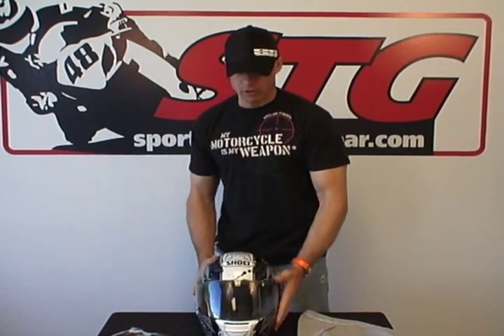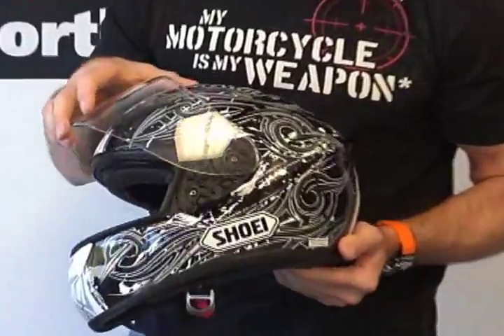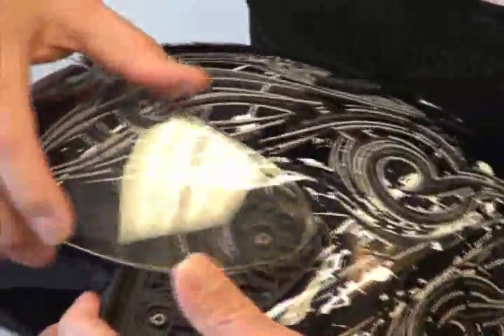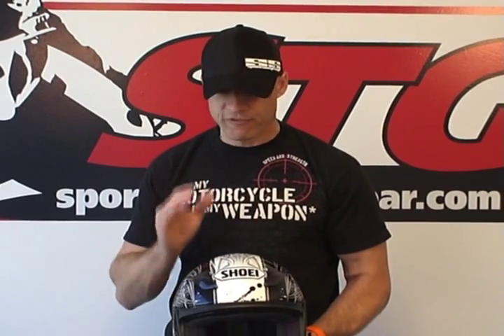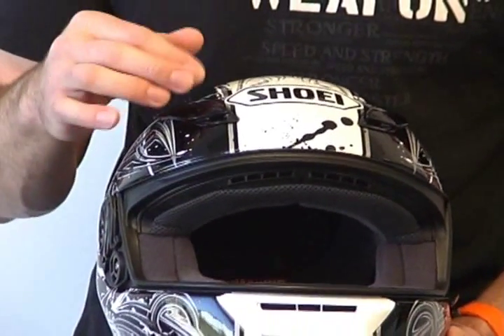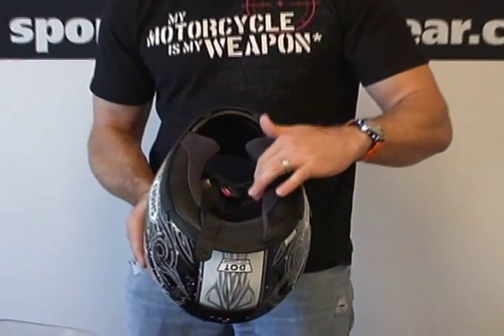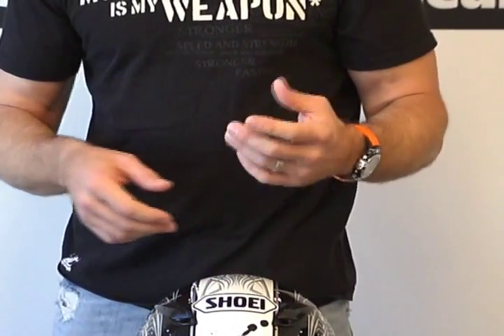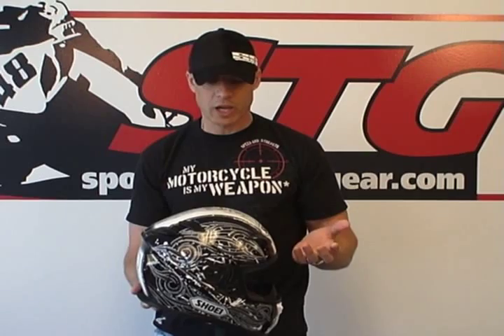Shoei RF-1100 Helmet Review Part 1 from SportbikeTrackGear.com